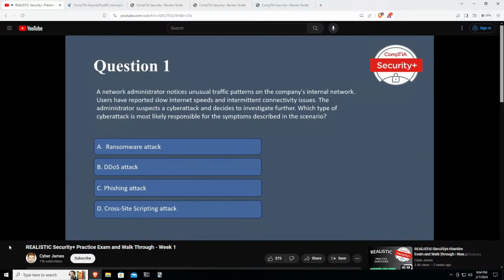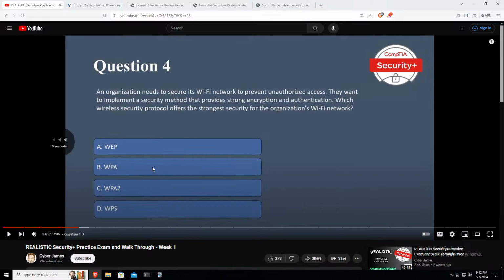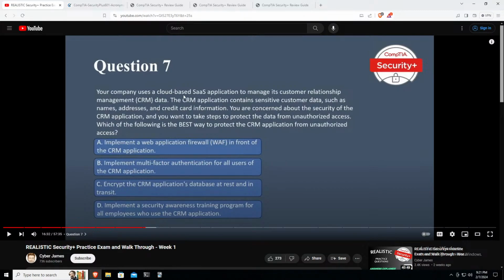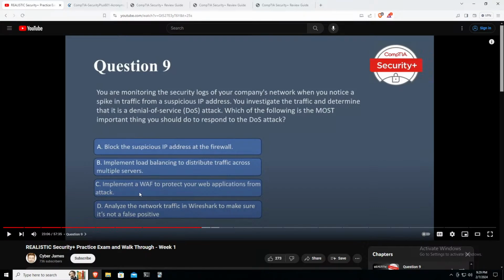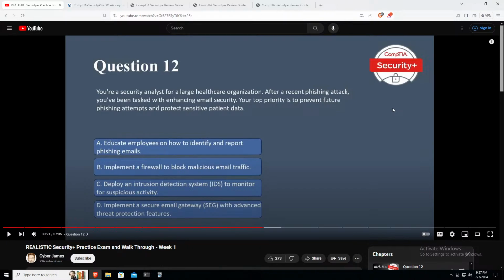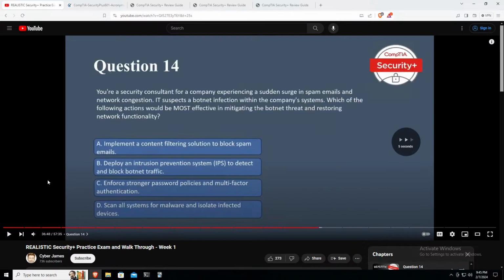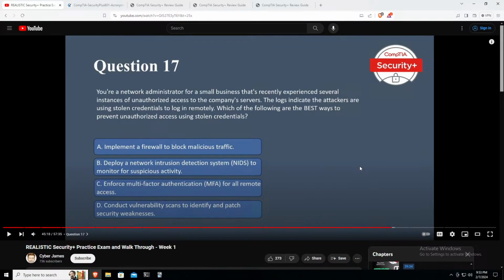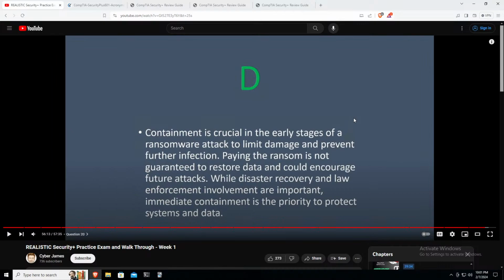Day 16 - Studying for CompTIA Security+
Today something different let's do questions from a video by @ImCyberJames